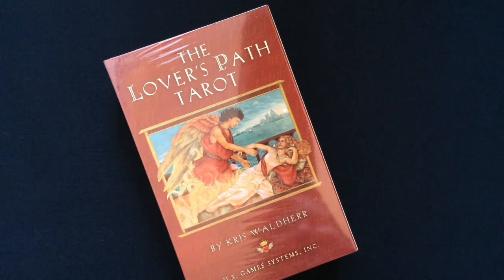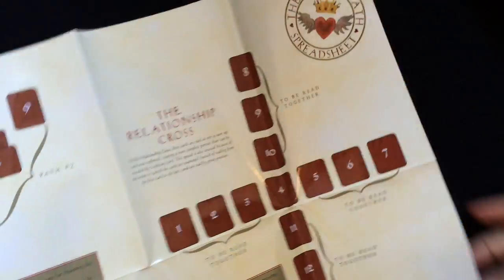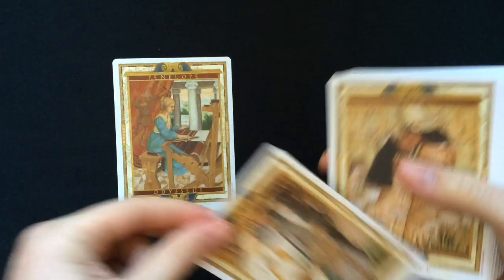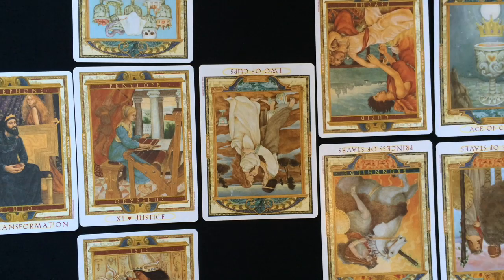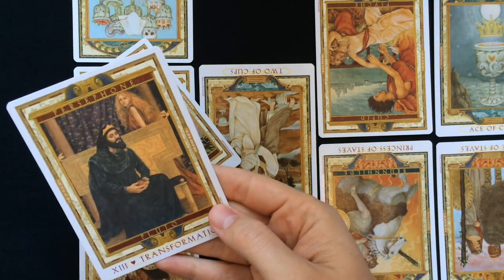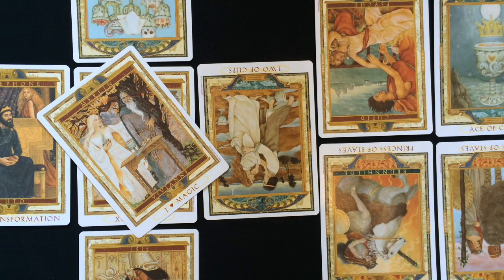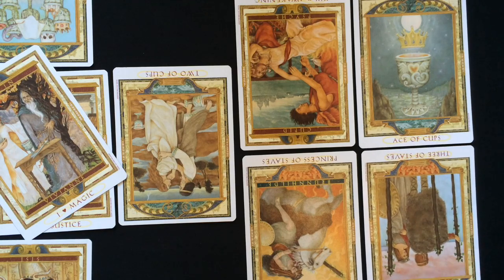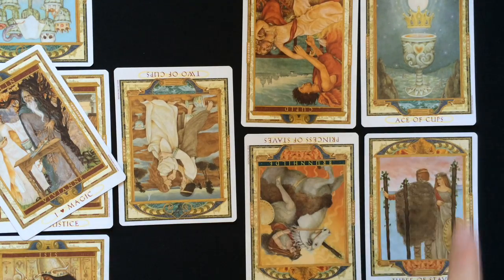Love Reading for Valentine's Day 14 February 2016 | Daily Tarot Reading | Celtic Cross Love Spread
Happy VALENTINE'S DAY!! This is an extended daily tarot reading with a love focused Celtic Cross spread.

for private horoscope, tarot and numerology readings.